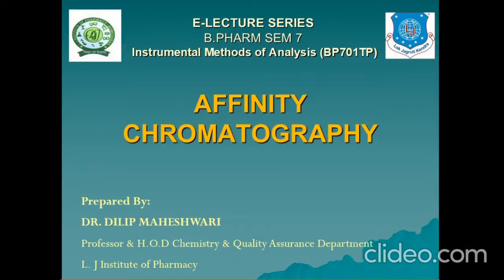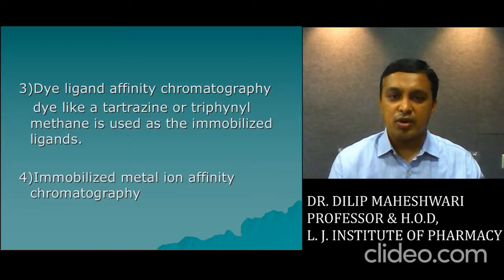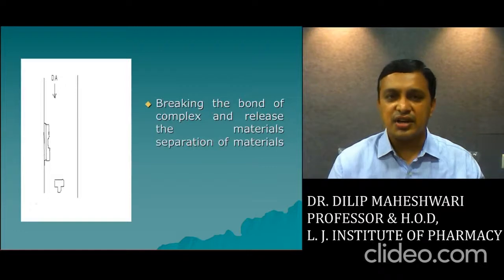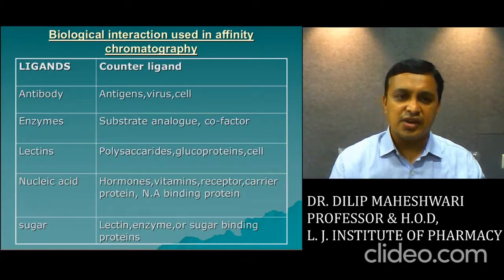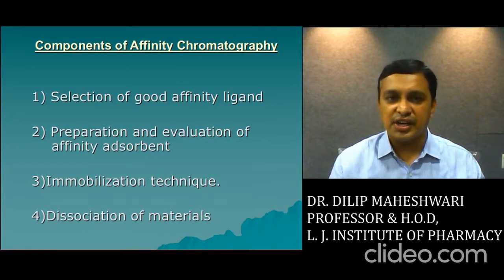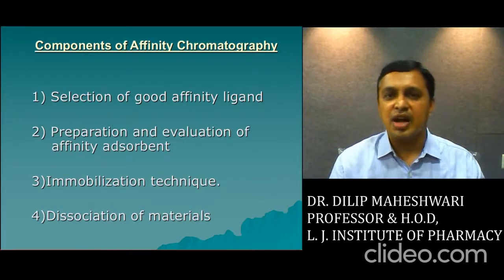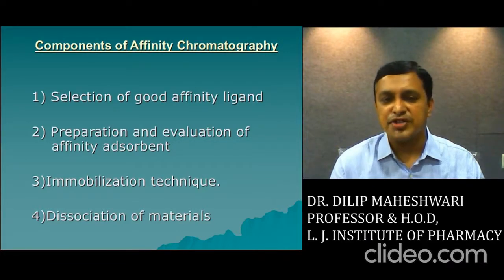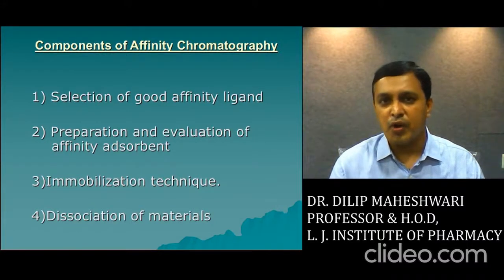Sem 7_Instrumental Methods of Analysis_Affinity Chromatography_Dr. Dilip Maheshwari